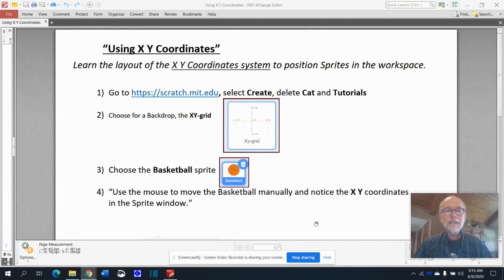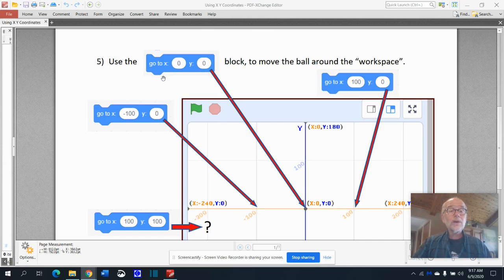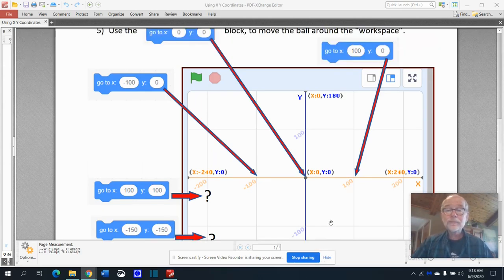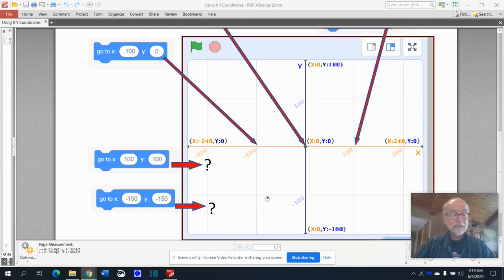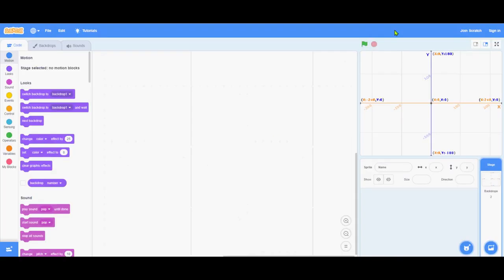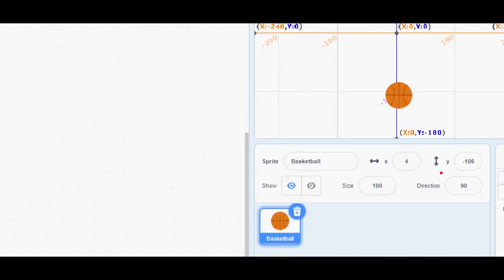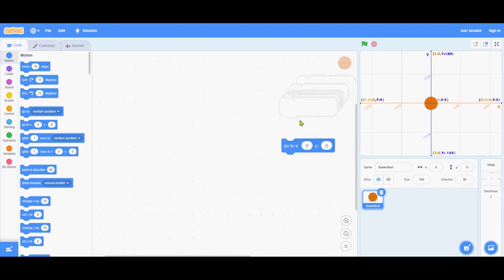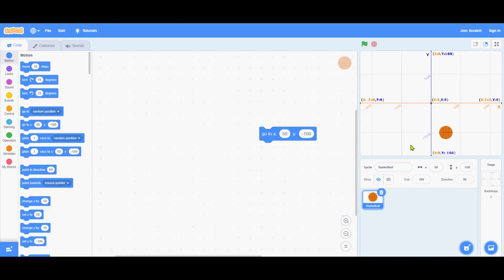Coding With Mr. Dan Lesson 11 - Using X/Y Coordinates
Mr. Dan shows you the basics of using the X and Y coordinates on a grid in this week's Coding lesson